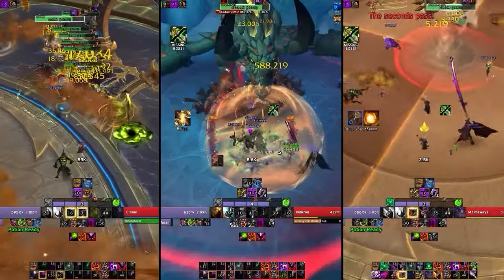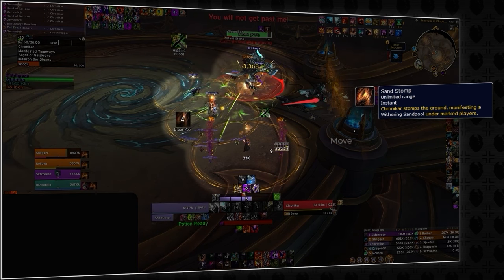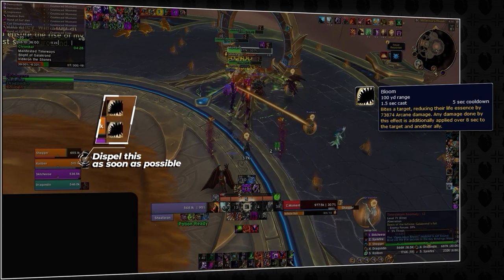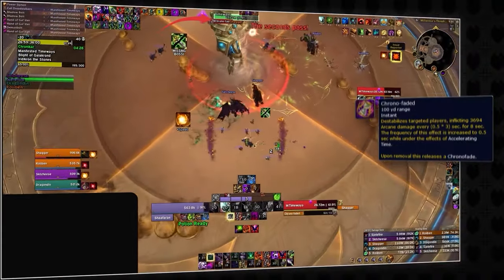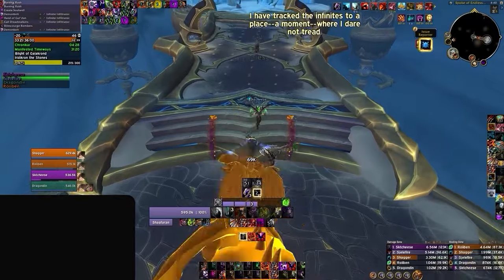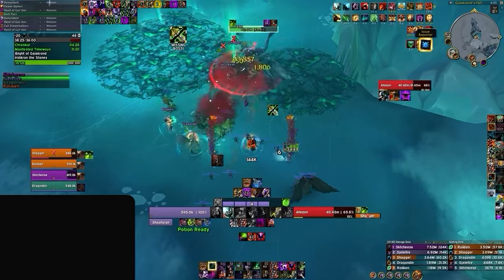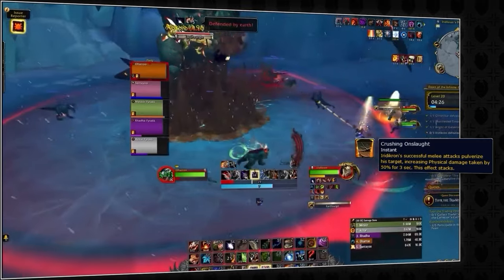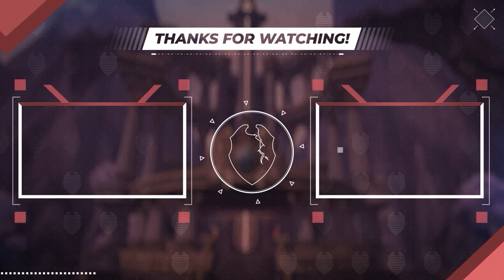Galakrond’s Fall M+ Dungeon Guide | DF Season 3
0:00 - First segment
1:47 - Chronikar
4:09 - Second segment
6:29 - Manifested Timeways
8:17 - Third segment
10:00 - Blight of Galakrond
12:45 - Fourth segment
13:17 - Iridikron the Stonescaled

Concepts: world of warcraft,dragonflight,wow dragonflight,wow,mythic,mythic+,m+,mythic plus,wow 10.2,dragonflight wow,dragonflight 10.2,wow news,10.2,patch 10.2,m+ guide,m+ keys,wow m+,mythic +,asmongold,bellular,df,mmo,quazii,yumytv,guide,druid,hunter,mage,paladin,priest,rogue,shaman,warlock,warrior,death knight,monk,demon hunter,evoker,galakrond’s fall,dawn of the infinite,galakrond's fall guide,galakrond's fall dungeon,dawn of the infinite guide